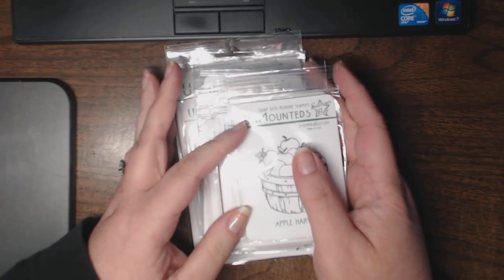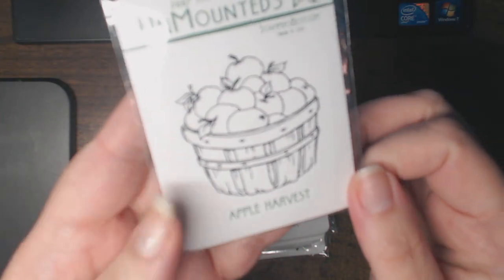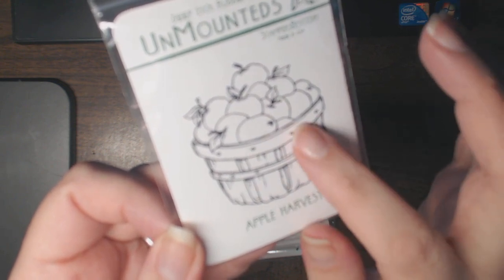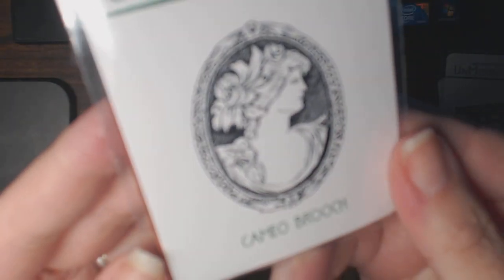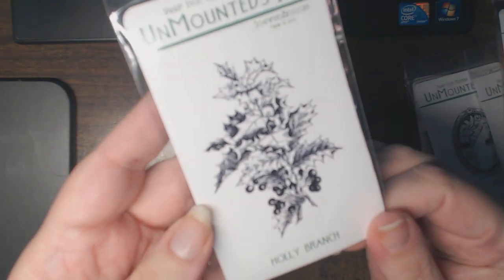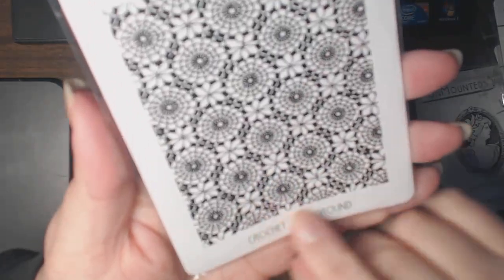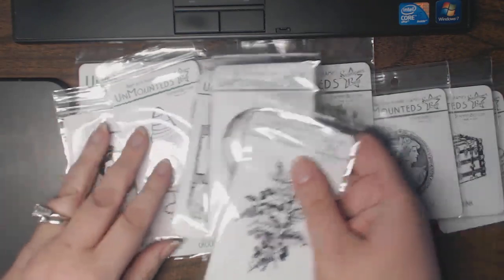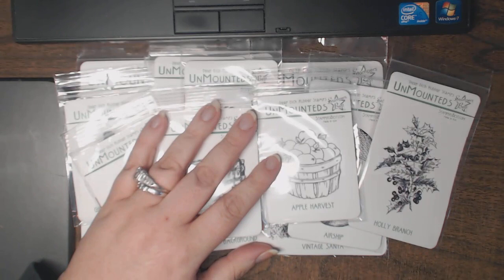StampersBest Haul - October Releases